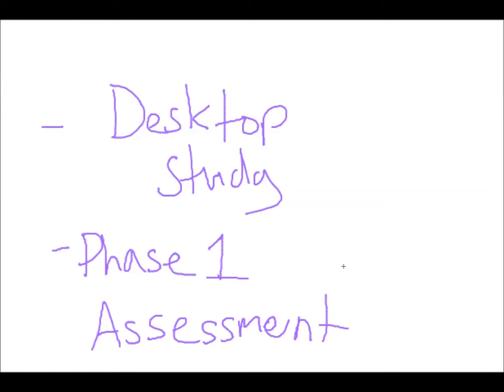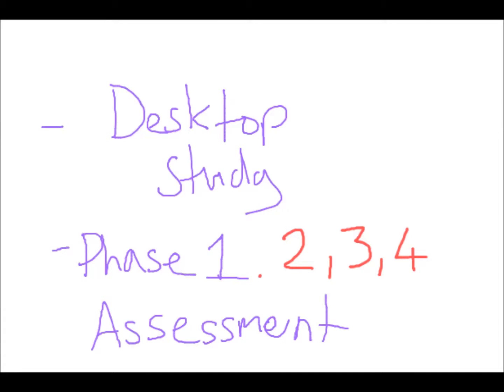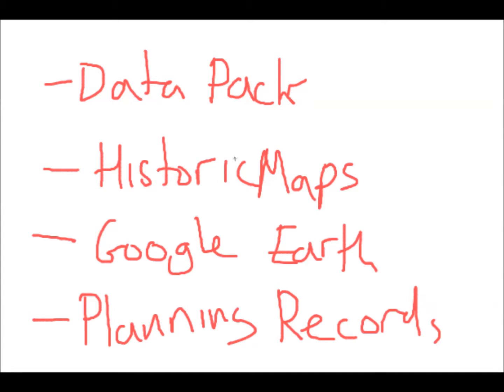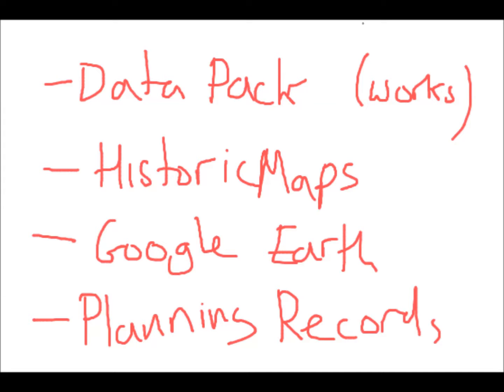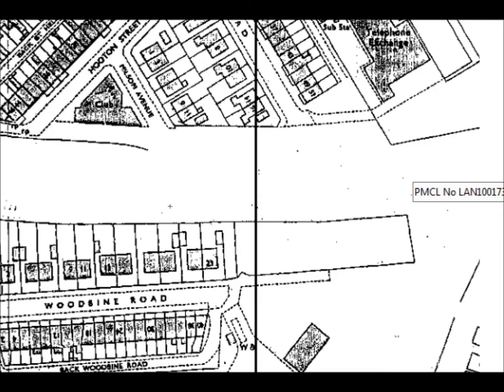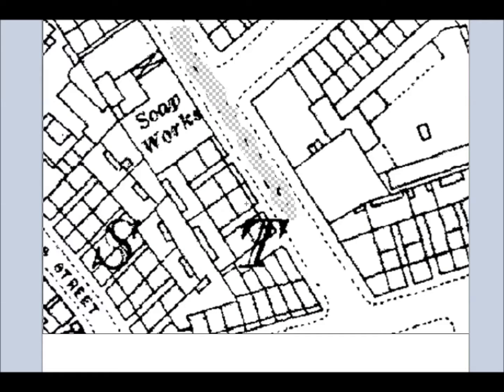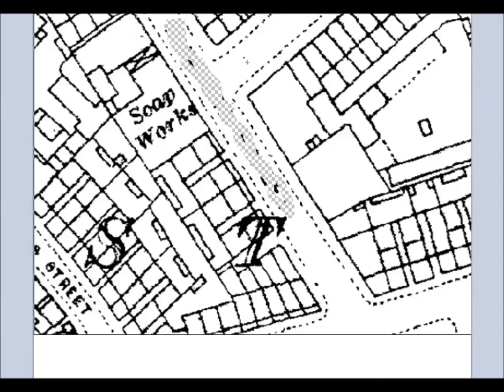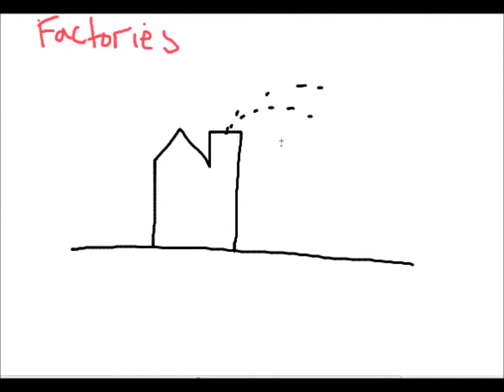Extremely Rough Guide to Desktop Studies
This is an Extremely Rough Guide to Desktop Studies, or Phase 1 Assessments as they are sometimes called.

You can get Desktop Studies for Contaminated Land (as discussed here) or Ecology or other subject.

The common ground is that all involve mostly reading, and review written literature, and a quick site visit.

In this video, I talk through a few examples, and discuss implication of historic site uses, mapping is reproduced under license, as shown in video.